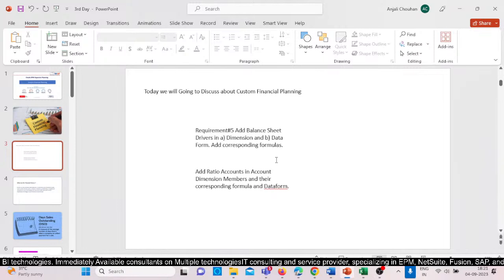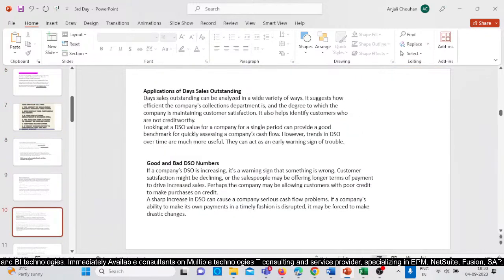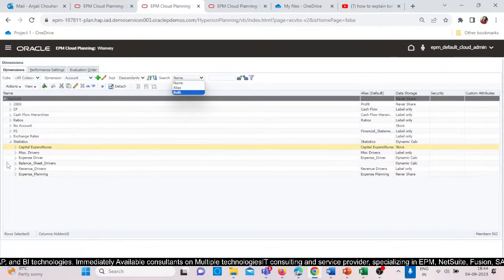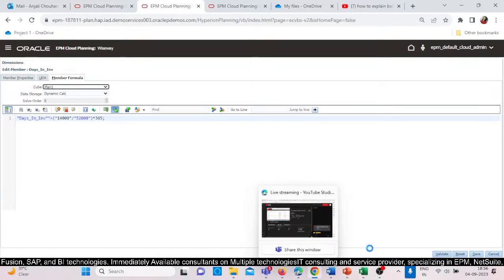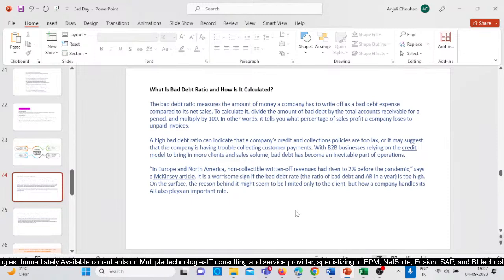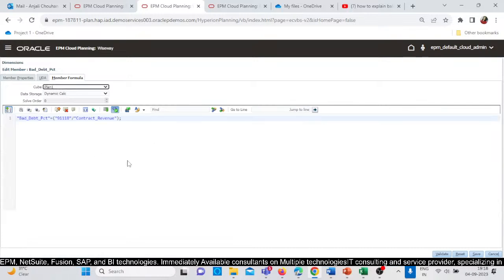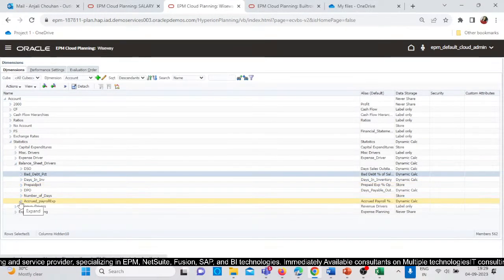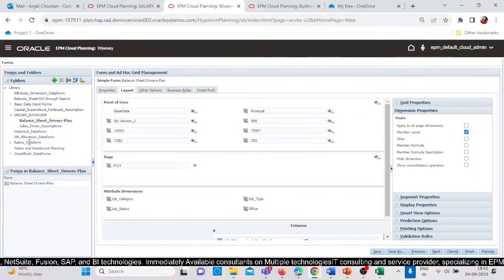Live webinar of Custom Financial Planning and Data Management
Live webinar on Custom Financial Planning and Data Management | Financial Management

Attend the webinar From Today, 4th. Sept. 2023 at 6:00 to 7:00 PM IST